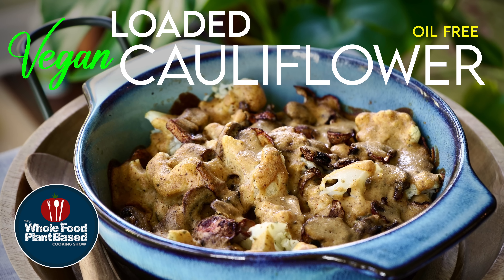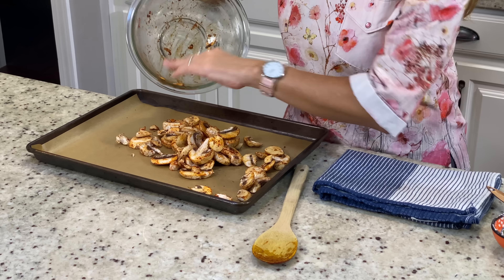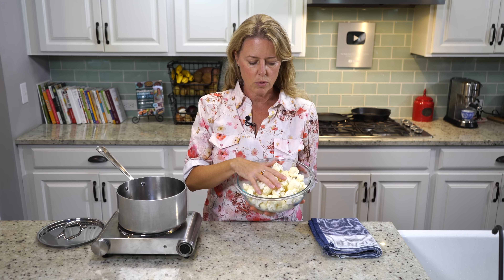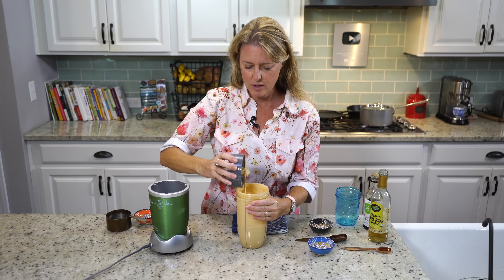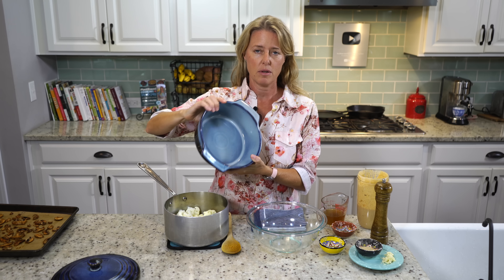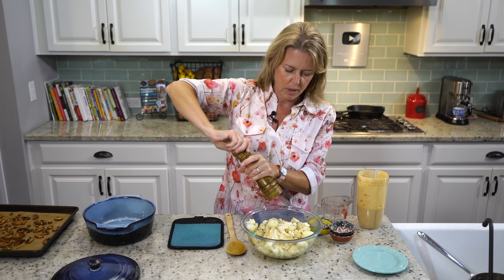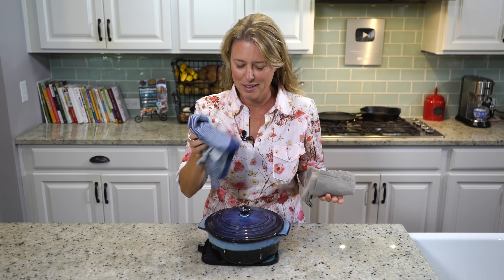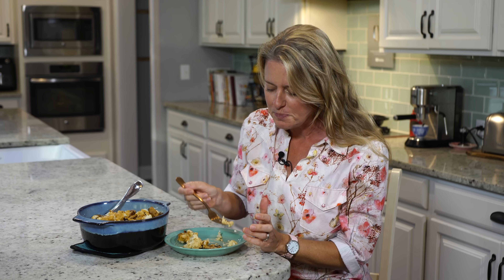VEGAN LOADED CAULIFLOWER is the ultimate COMFORT FOOD! + Free Printable Recipe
We are always on the hunt for new comfort foods and this plant-based vegan Loaded Cauliflower delivers! The rich creamy cheese sauce and smoky mushroom "bacon bits" hit all the taste buds and the hearty cauliflower satisfies the hungriest of appetites.

CHAPTERS
00:00 Introduction
00:43 Mushroom "Bacon" Prep
03:06 Cauliflower Prep
04:01 Cheese Sauce
06:39 Assemble
10:23 Finish
10:41 Taste Test